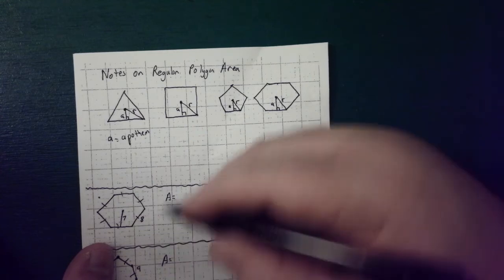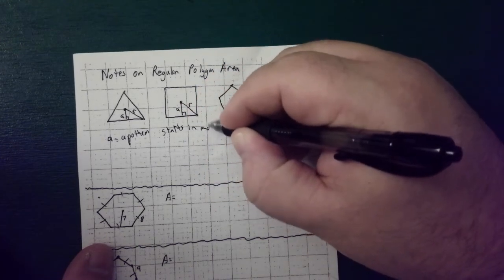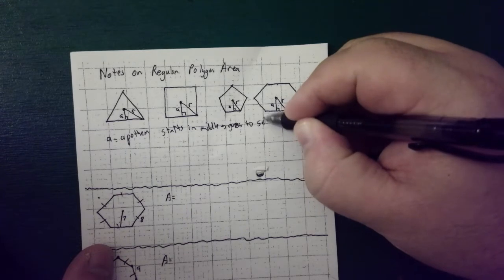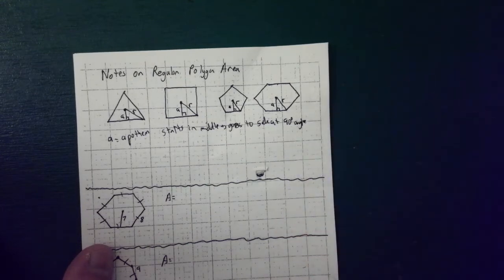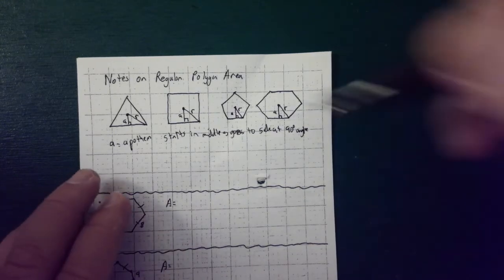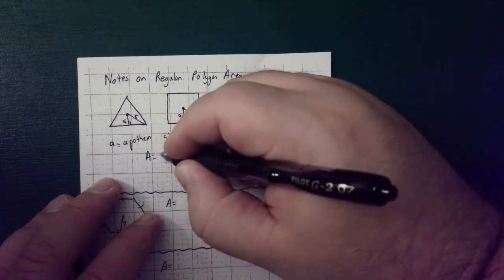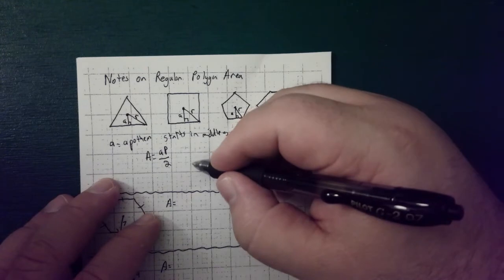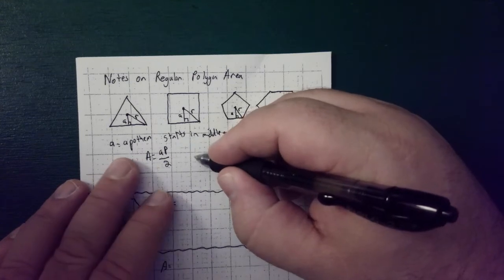03 03 2020 Area of Regular Polygons